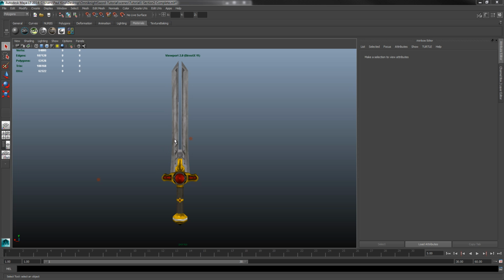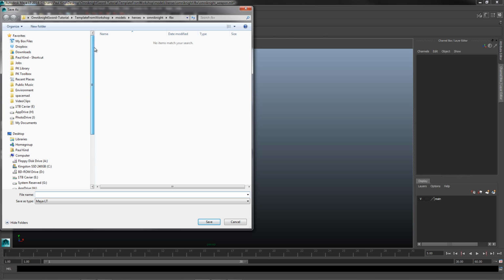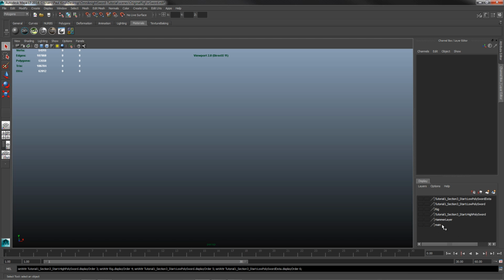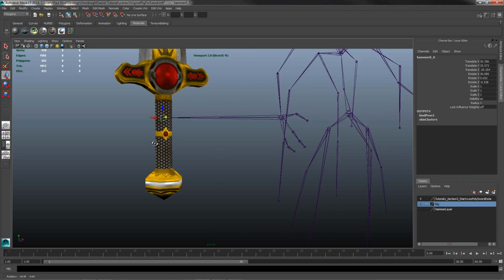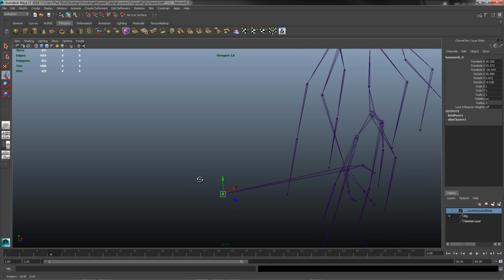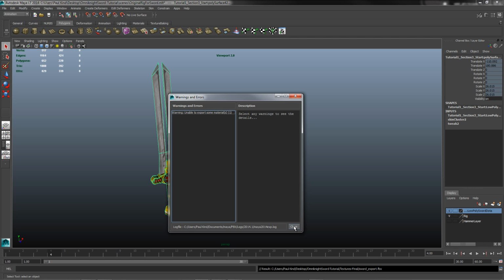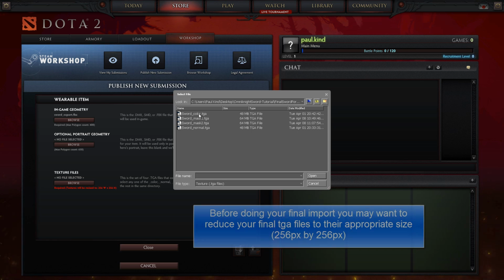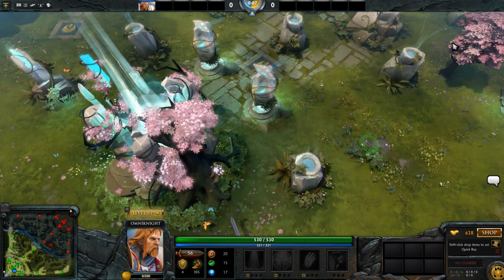Maya LT Dota 2 Tutorial -- Section 4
In this section of the Dota 2 tutorial using Maya LT, Paul Kind goes through the process of taking the low poly sword and getting it into Dota 2.

Don't forget to download the sword asset if you haven't already, to follow along